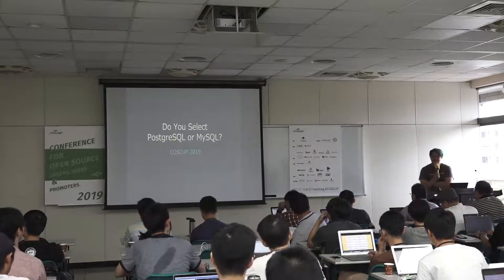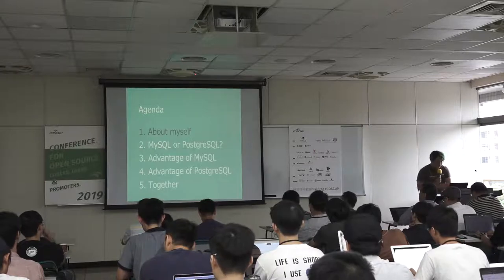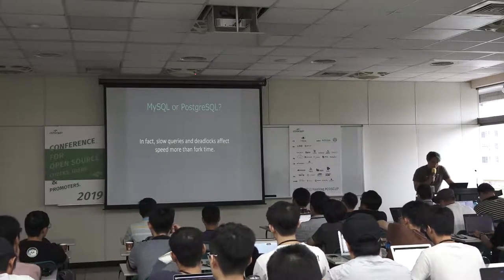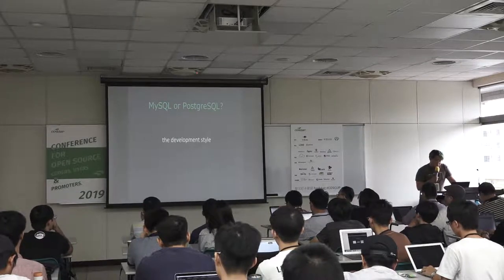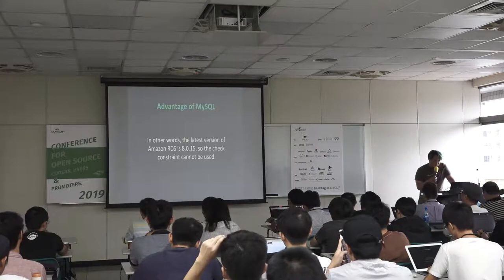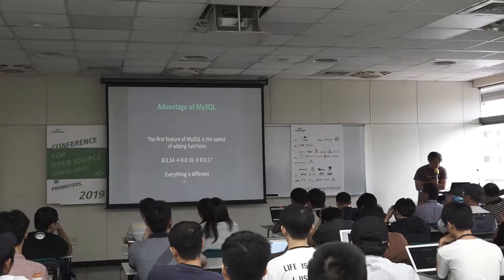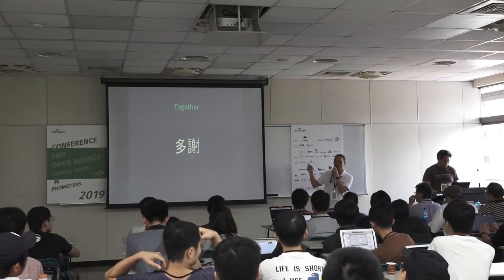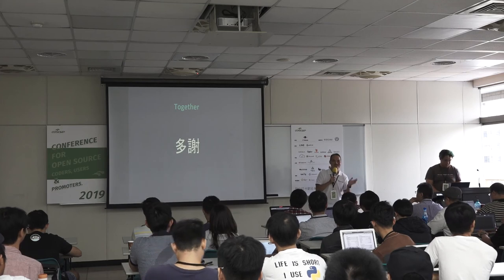[COSCUP 2019] TR409-1 Day2 Do You Select PostgreSQL or MySQL？